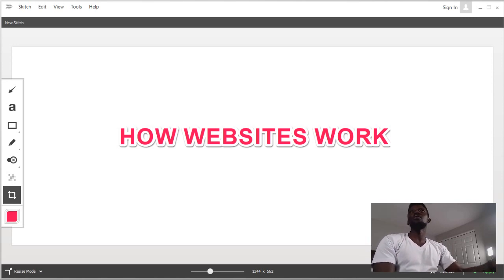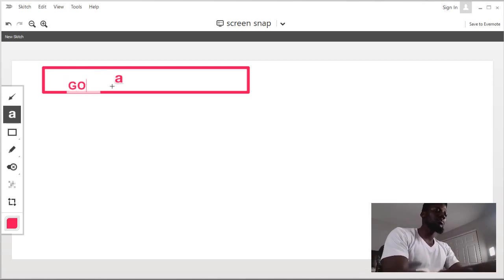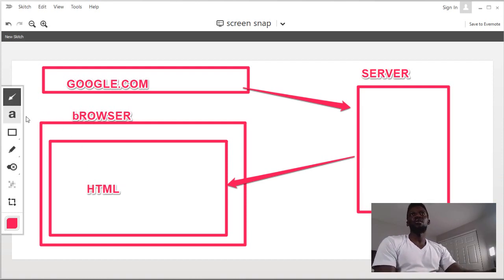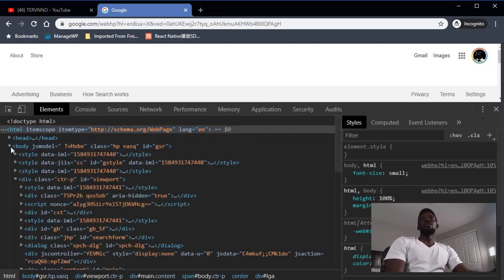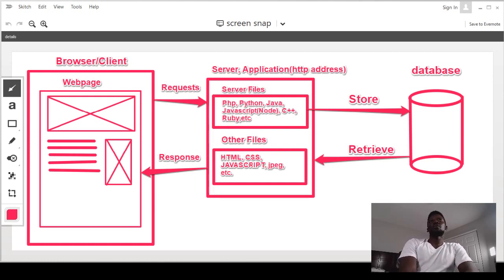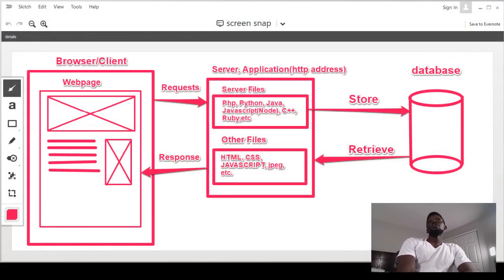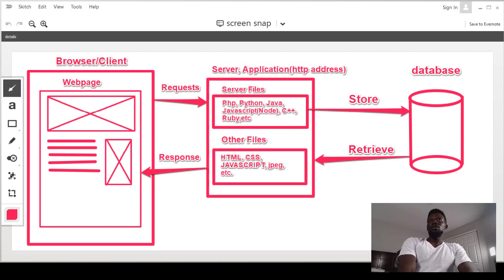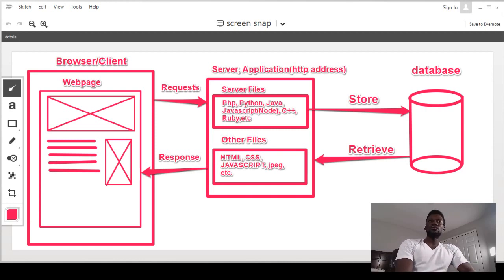HOW WEBSITES WORK